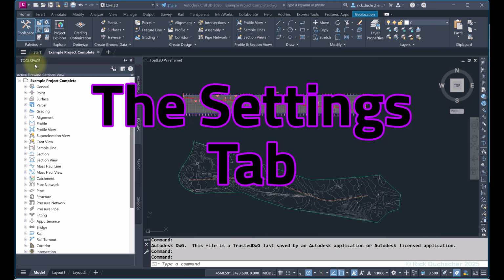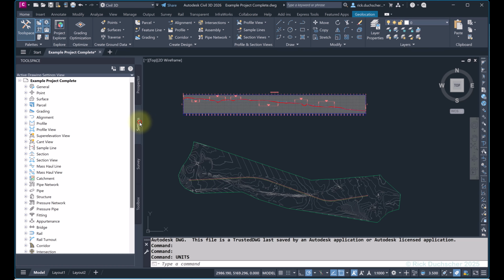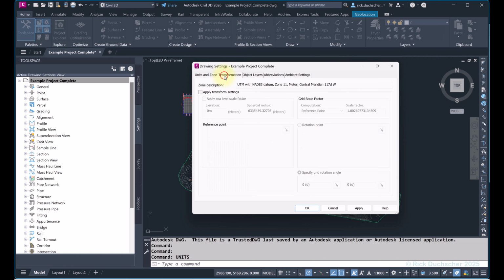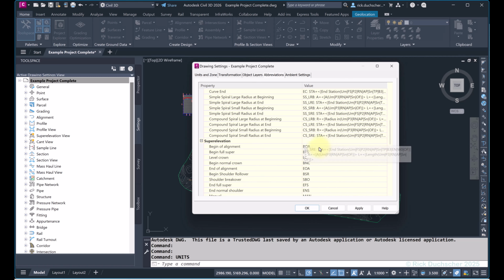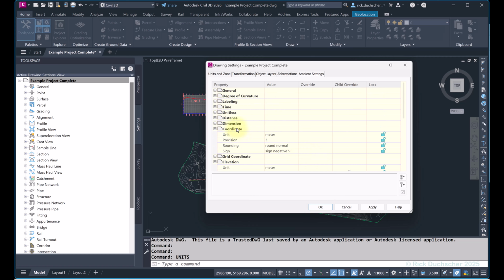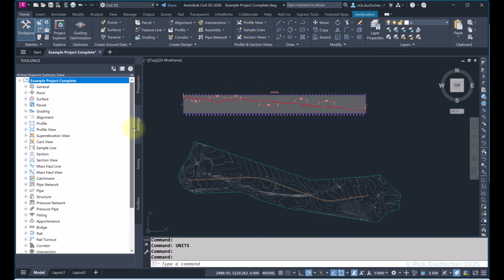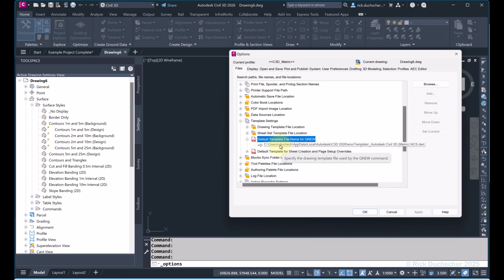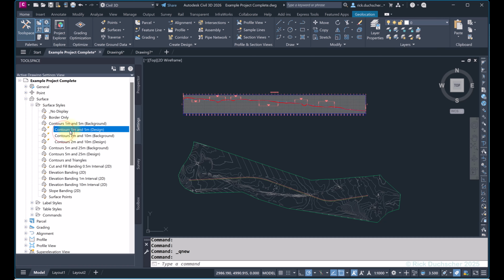The Settings Tab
Introduction to the Settings tab in the Civil 3D Toolspace.